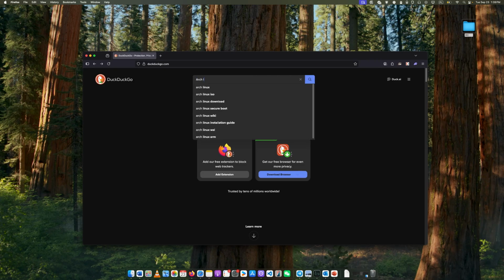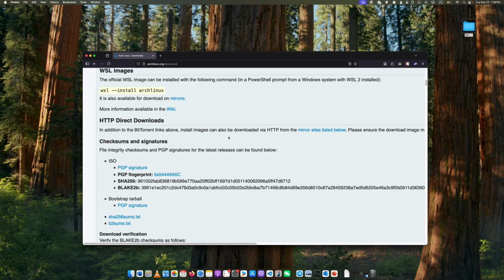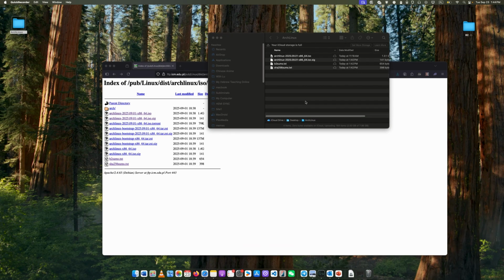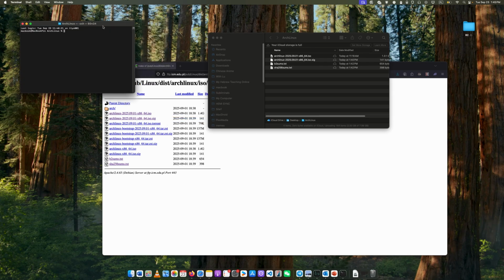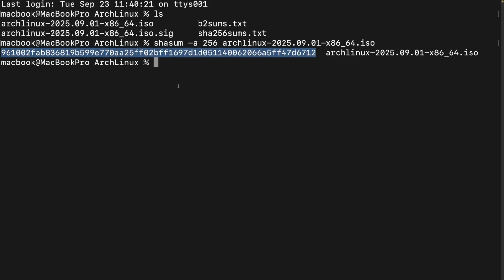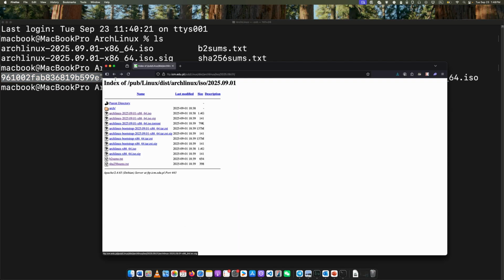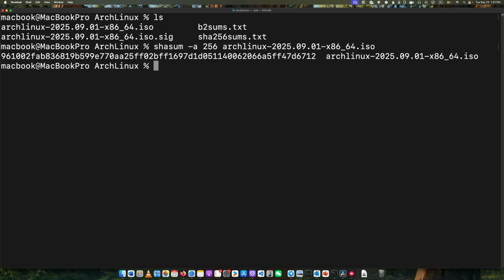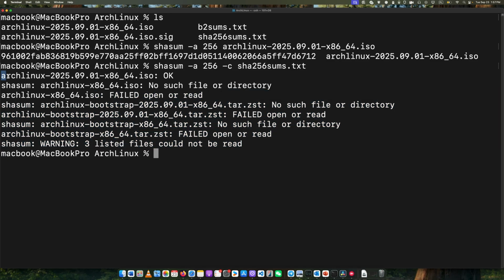Verify SHA256 on MACOS (File authenticity verification part 1)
A beginner friendly tutorial for verifying SHA256, using the Archlinux ISO as an example file.